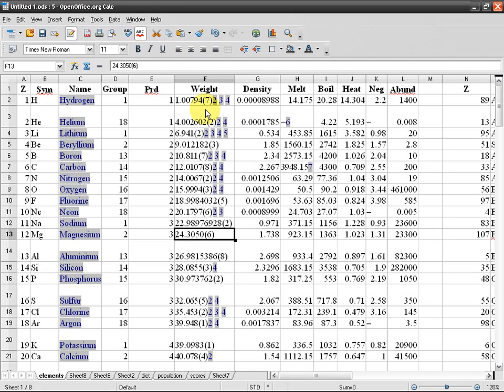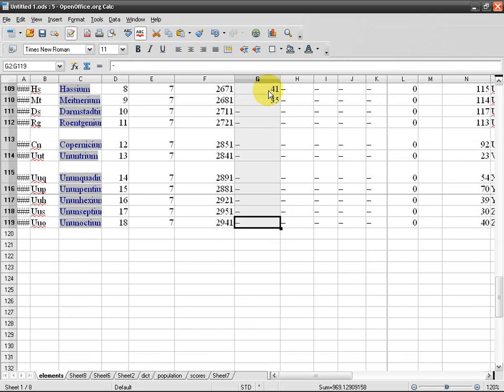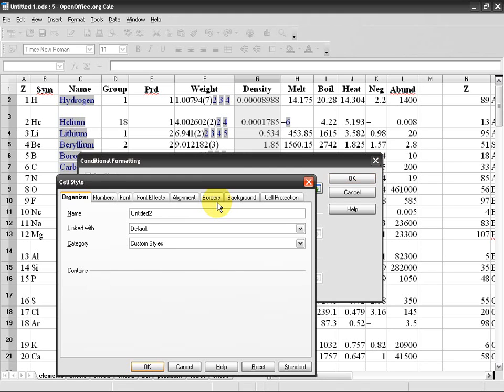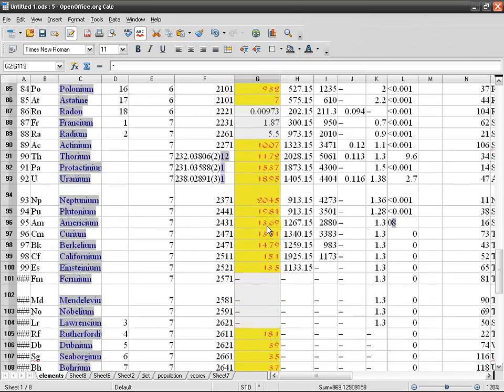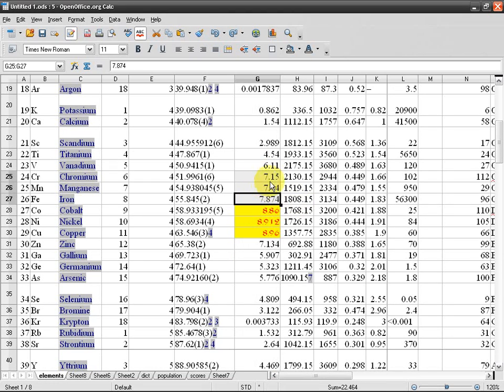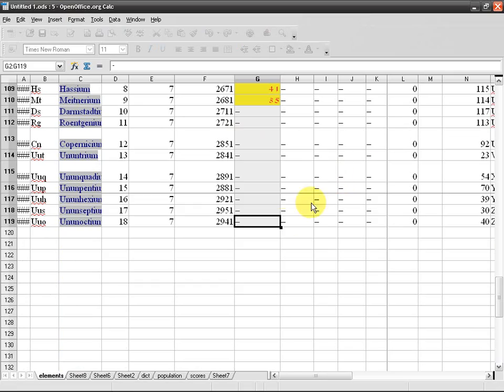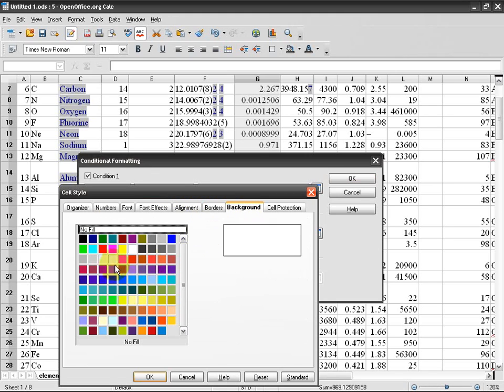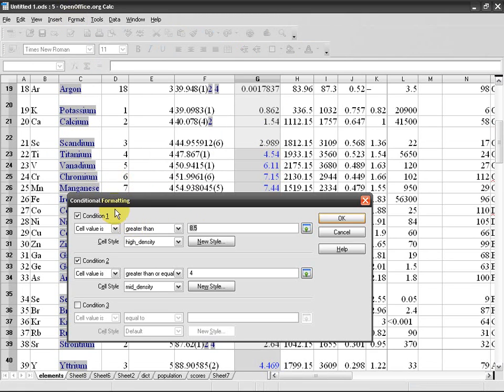Calc (24): Conditional formatting